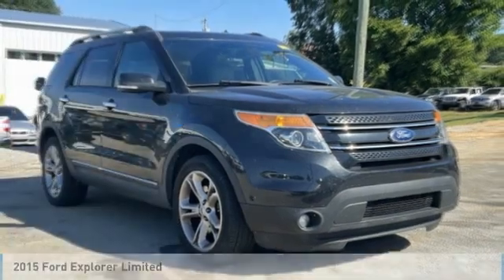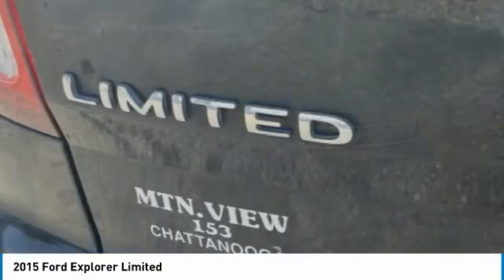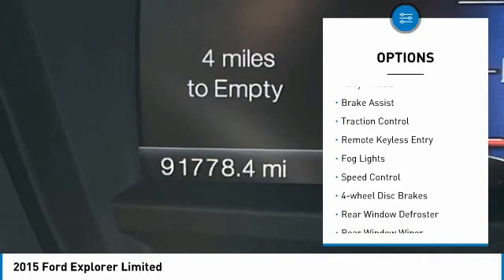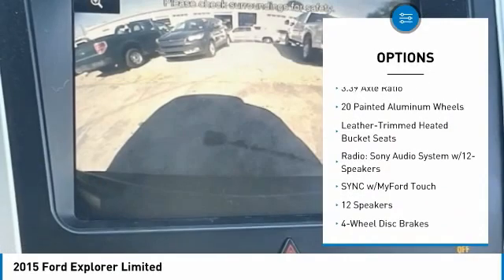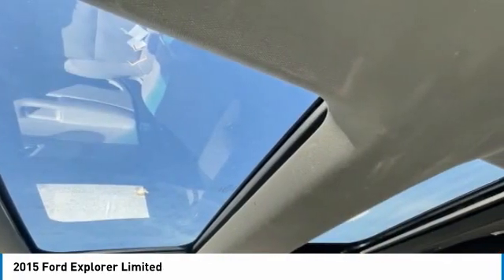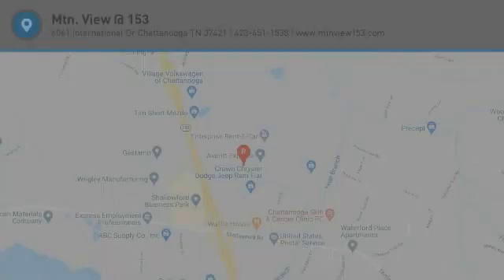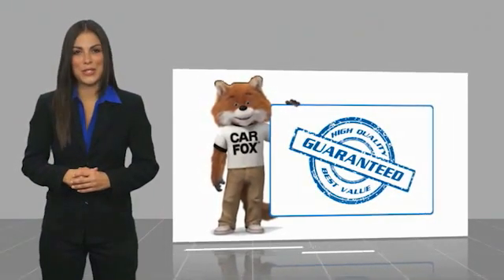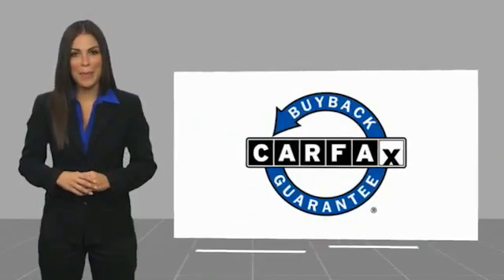2015 Ford Explorer Limited Tuxedo Black Metallic in Chattanooga 31973A